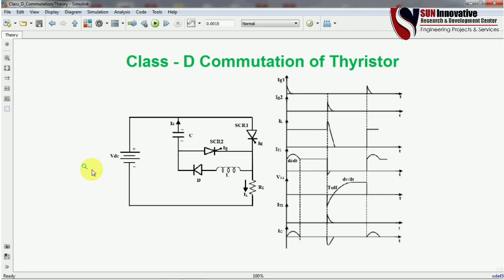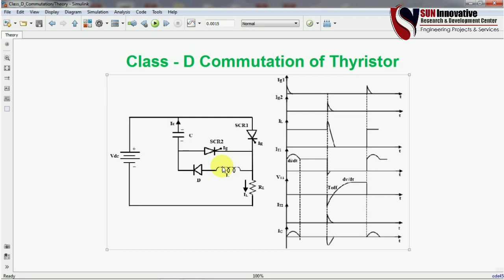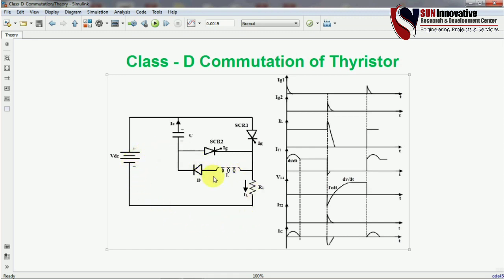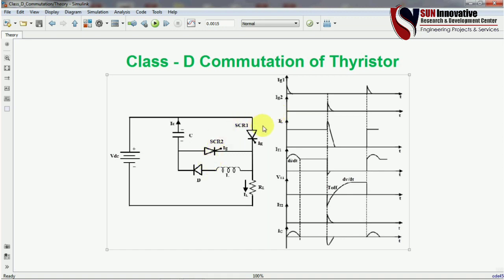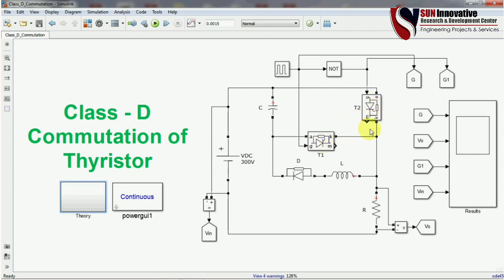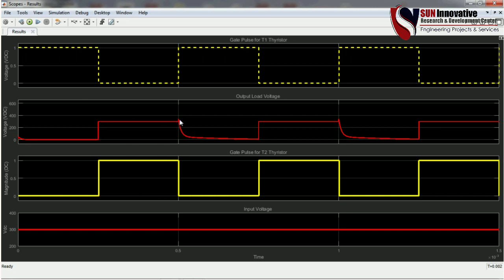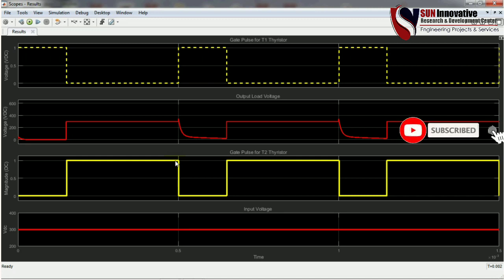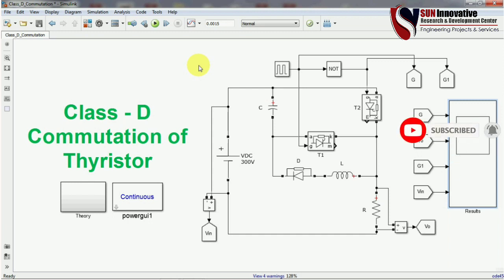Class D Commutation of Thyristor | Impulse or Auxiliary | MATLAB Simulation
Class-D Commutation is a commutation method used to turn off thyristor in a DC circuit by the application of a sudden reverse voltage across the terminals of SCR. This is the reason, it is also called Impulse Commutation.